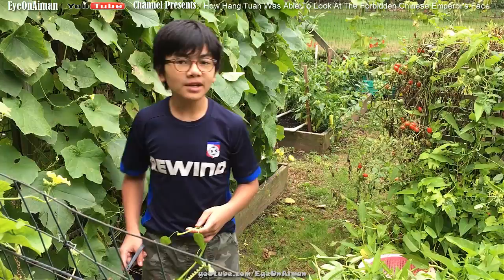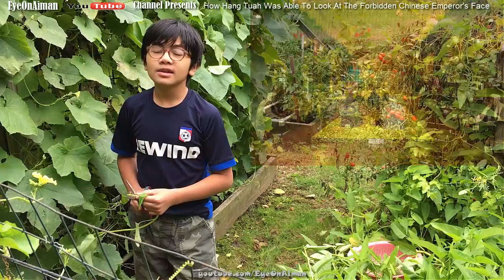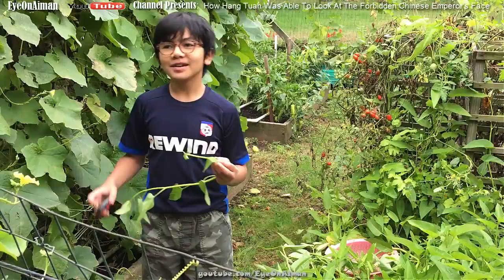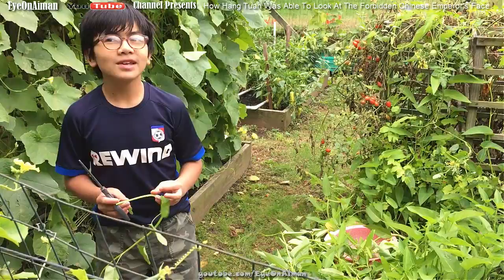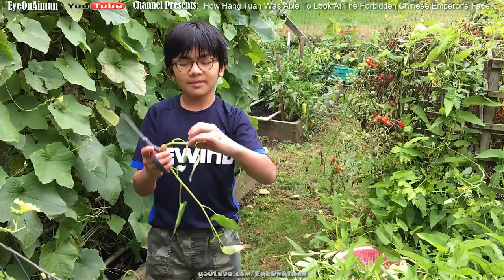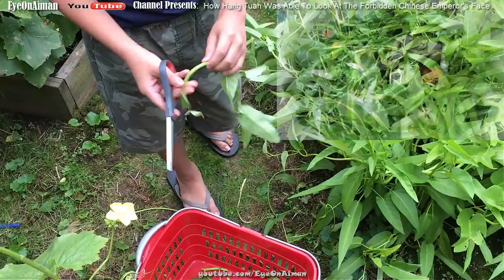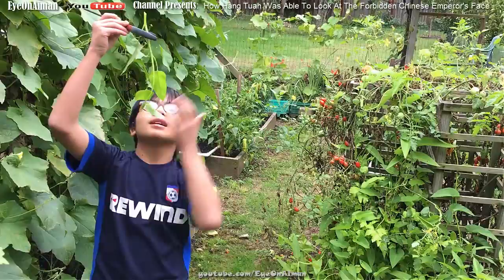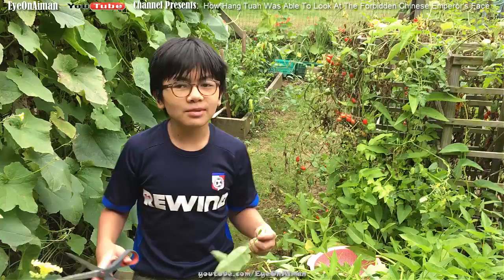It Was Forbidden To Look At Chinese Emperor's Face! How Did The Legendary Malaysian Hang Tuah Do It?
It was forbidden to look at the Chinese Emperor's face.  So how did the legendary Malaysian warrior Hang Tuah managed not only to catch a glimpse of the  emperor's face but also to look at him directly several times during this historic encounter,  something which no Chinese had ever done before them?  They are many versions of this famous story but this one is a folktale that Aiman's dad remembered hearing from a village elder many many years ago.

 After the rise of Ming dynasty in the 15th Century, the Malacca Empire developed a very good relationship with China.  However, at that time no one outside of very few at the Emperor's palace have seen the emperor's face.  Anyone caught looking at the emperor's face directly will be executed!

The Sultan of Malacca wanted to know how the emperor looks like, so he sent his brilliant and fearless warrior to complete this task.  Watch the video and find out how Hang Tuah was able to accomplish this nearly impossible task.  How did he do it?  Simple, by using a kangkung recipe.

Hang Tuah was a legendary warrior who lived in Malacca during the reign of Sultan Mansur Shah in the 15th century.  He was supposedly the most powerful of all the admirals (laksamana), and is considered by the Malays to be one of history's greatest martial arts (silat) masters. Hang Tuah is held in the highest regard, even in present-day Malay culture, and is arguably the most well-known and illustrious warrior figure in Malay history and literature.

The Ming dynasty was the ruling dynasty of China—then known as the Empire of the Great Ming—for 276 years (1368–1644) following the collapse of the Mongol-led Yuan dynasty. The Ming, described by some as "one of the greatest eras of orderly government and social stability in human history.

The Forbidden City was the Chinese imperial palace from the Ming dynasty to the end of the Qing dynasty—the years 1420 to 1912. It is located in the centre of Beijing, China, and now houses the Palace Museum. It served as the home of emperors and their households as well as the ceremonial and political centre of Chinese government for almost 500 years.  When Hongwu Emperor's son Zhu Di became the Yongle Emperor, he moved the capital from Nanjing to Beijing, and construction began in 1406 on what would become the Forbidden City.

Malacca, because of its straits, which runs between Indonesia, Malaysia and Singapore, during this time was considered the trade capital of the world especially for merchants between India, Persia, Arabian Peninsular in the west and China on the east.

Kangkong or Ipomoea aquatica is a semiaquatic, tropical plant grown as a vegetable for its tender shoots and leaves. It is found throughout the tropical and subtropical regions of the world, although it is not known where it originated. This plant is known in English as water spinach, river spinach, water morning glory, water convolvulus, or by the more ambiguous names Chinese spinach, Chinese Watercress, Chinese convolvulus, swamp cabbage or kangkong in Southeast Asia.

The vegetable is a common ingredient in Southeast Asian dishes. stir-fried water spinach is a popular vegetable dish in Southeast Asia. In Singapore, Indonesia, and Malaysia, the tender shoots along with the leaves are usually stir-fried with chili pepper, garlic, ginger, dried shrimp paste (belacan/terasi) and other spices. In Penang and Ipoh, it is cooked with cuttlefish and a sweet and spicy sauce. Also known as eng cai in the Hokkien dialect, it can also be boiled with preserved cuttlefish, then rinsed and mixed with spicy rojak paste to become jiu hu eng cai. Boiled eng cai also can be served with fermented krill noodle belacan bee hoon and prawn noodle.

If you live near New York City and would like to sample the delicious kangkung dish, we encourage you to visit RASA Restaurant in Greenwich Village.  It was voted the Best Malaysian restaurant in New York City.

In Indonesian cuisine it is called kangkung, boiled or blanched together with other vegetables it forms the ingredient of gado-gado or pecel salads in peanut sauce. Some recipes that use kangkung is plecing from Lombok, and mie kangkong noodle from Jakarta.

Hang Tuah Legacy: He remains an extremely popular in Malaysia, embodying the values of upper-class Malay culture at the time, when allegiance and loyalty to the ruler were paramount above all else. The legend of the tragic friendship between Hang Tuah and Hang Jebat represents a paradox in the Malay psyche about loyalty and justice, and remains a point of debate among students of Malay history and literature.

In contemporary Malaysia, Hang Tuah is purportedly quoted as saying "Takkan Melayu Hilang di Dunia" meaning "Never shall the Malay(s) vanish from the earth". The quote is a famous rallying cry for Malay nationalism.

A History of Classical Malay Literature